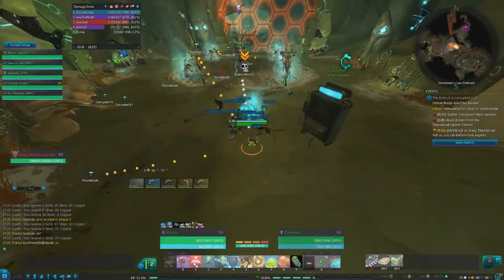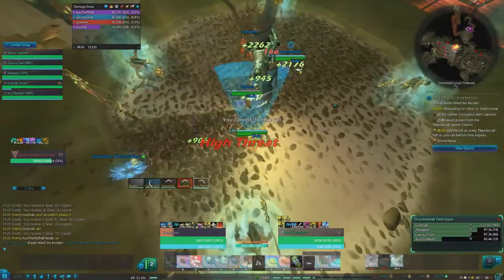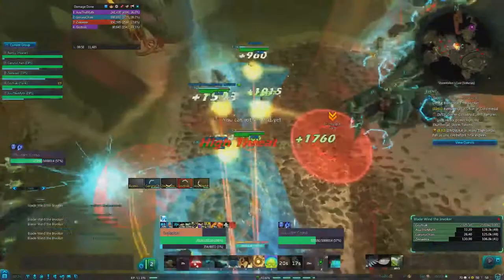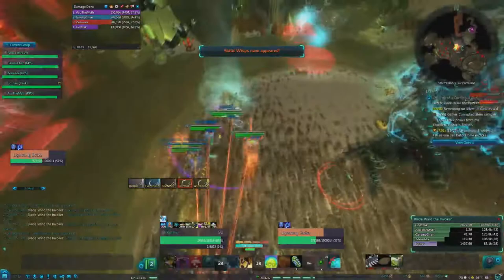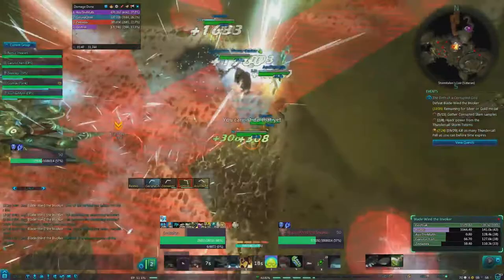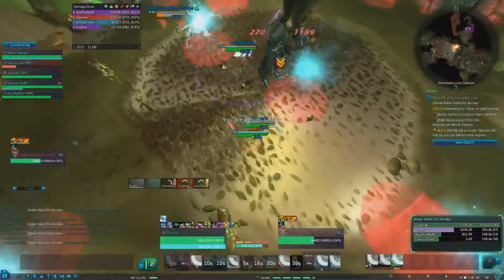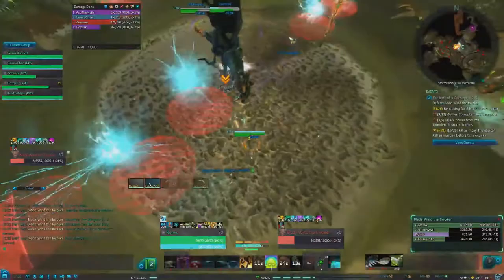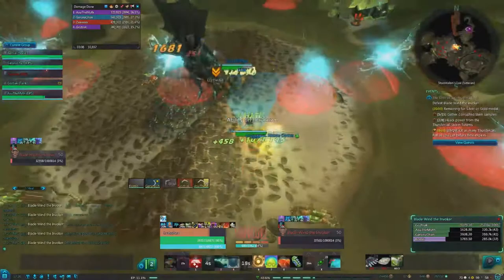Blade Wind The Invoker - Test video